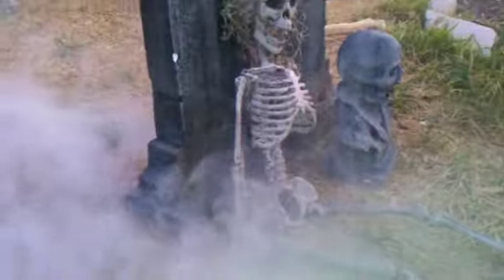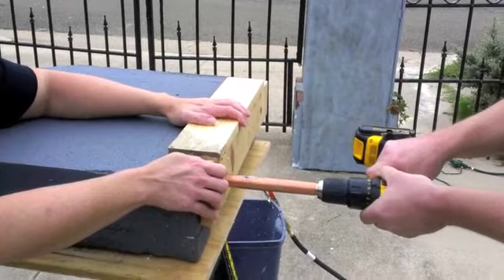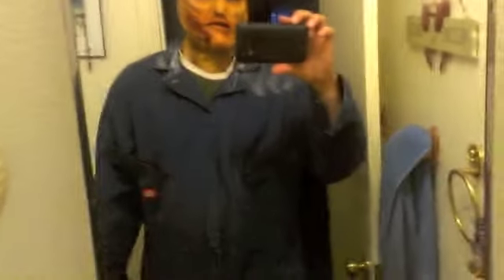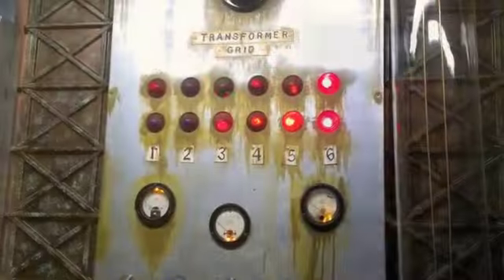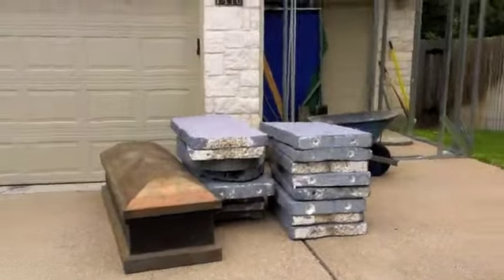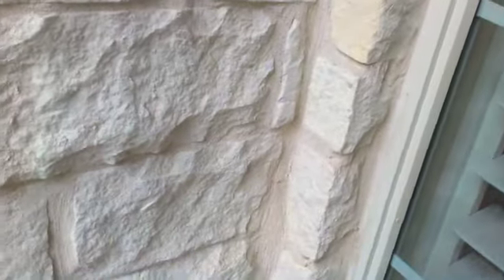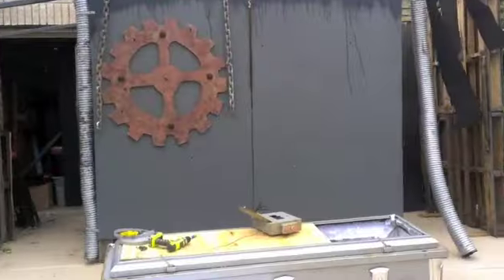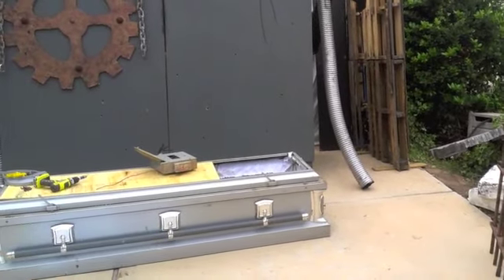Steve's Hunted Yard set up 2012 day 7&8 - Zombie shoot, Gothgloom and more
Steve's Hunted Yard set up more day 6